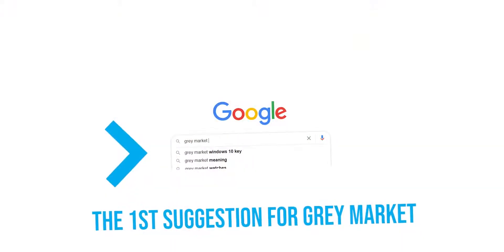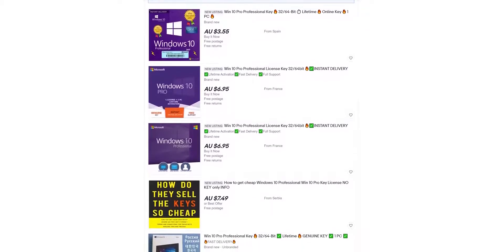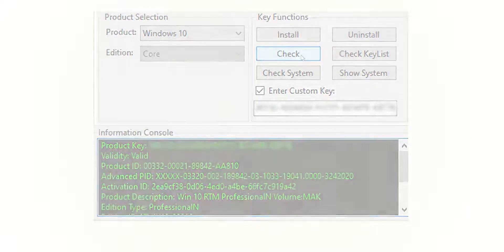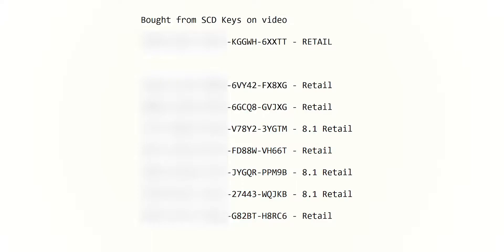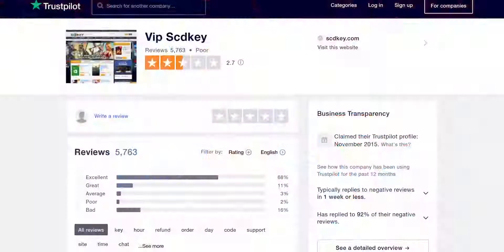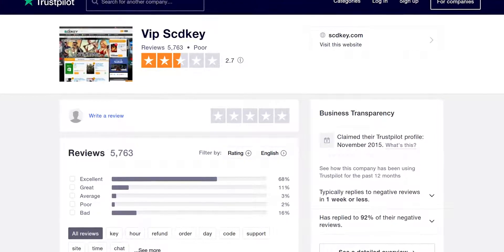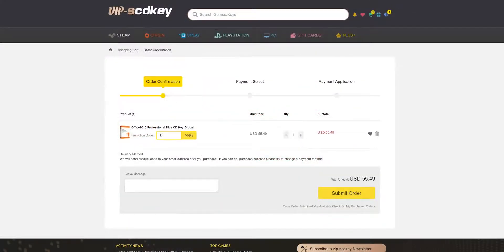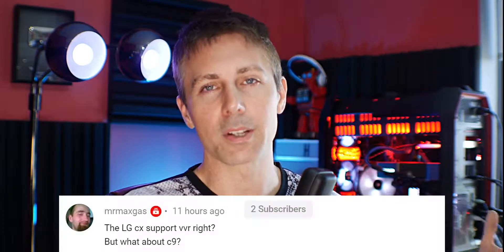$12 Windows 10 PRO Keys are LEGIT or not LEGIT? The answer is here ― Video from Tech YES City